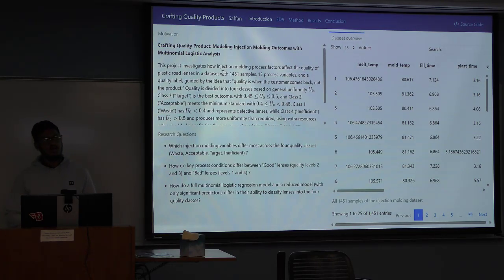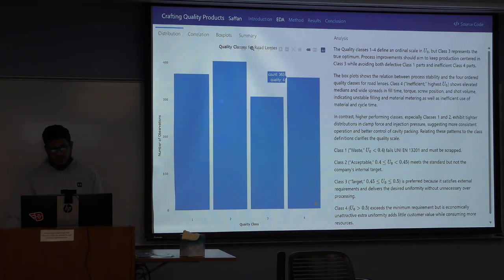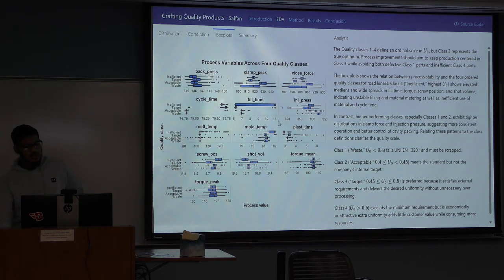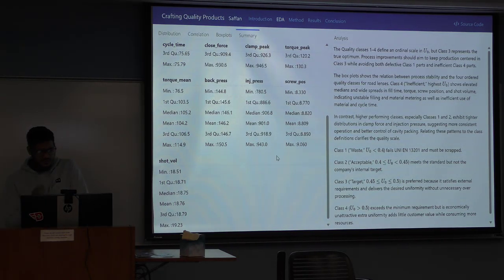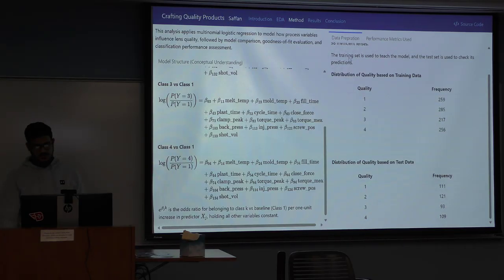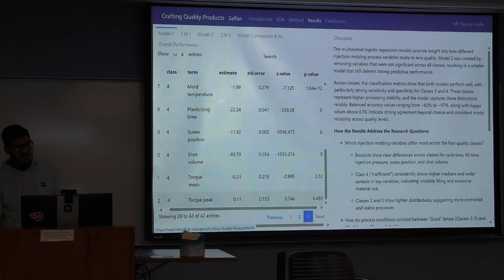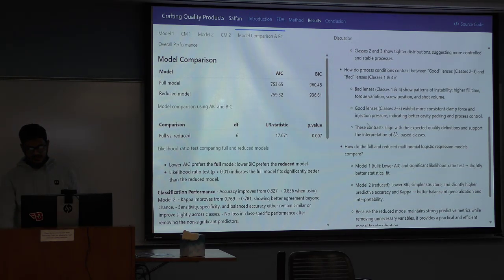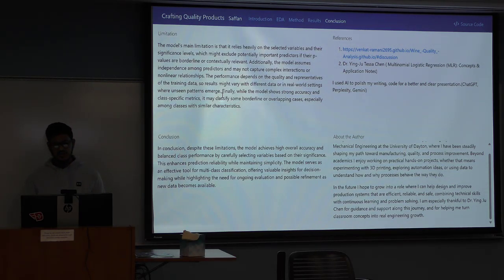Crafting Quality Product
Title: Crafting Quality Product: Modeling Injection Molding Outcomes with Multinomial Logistic Analysis
Author: Saffan Ahmed Khan
Date: 12/10/2025